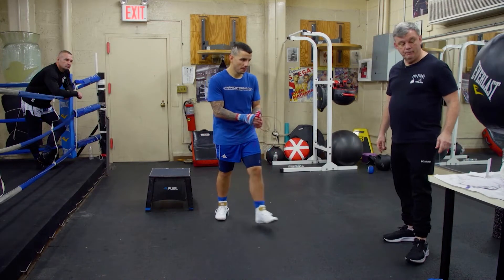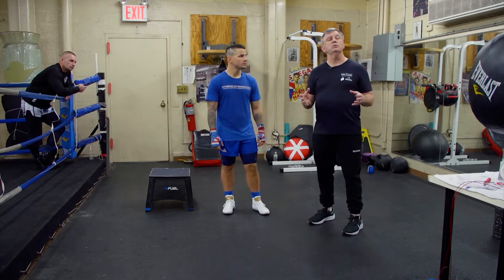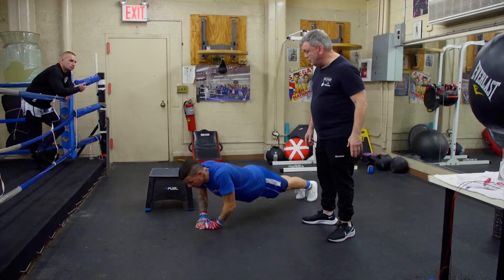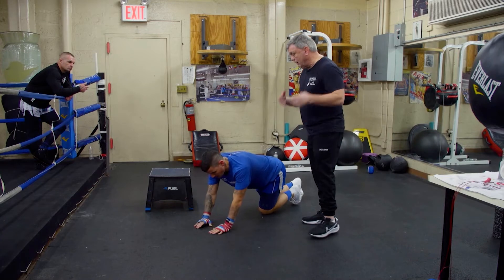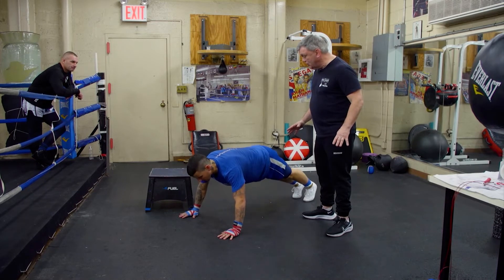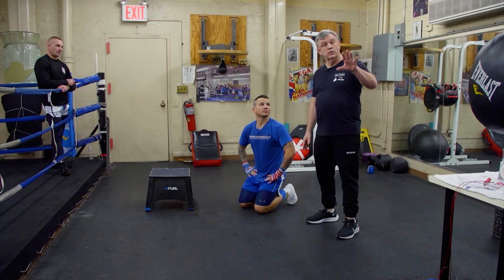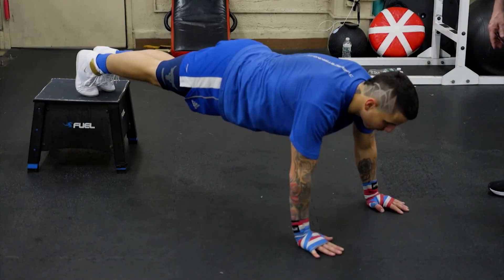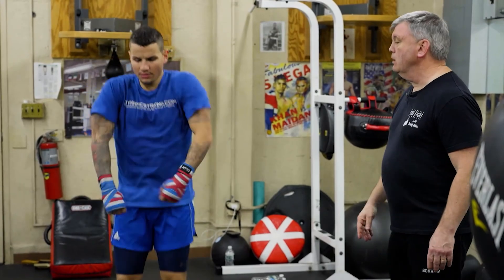How to Do Push Ups by Teddy Atlas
PUSH UPS Tutorial

Teddy Atlas teaches how to do pushups in this video.

Teddy Atlas is one of the foremost boxing trainers and analysts on the planet.  This is an excerpt from YOUR HOME BOXING WORKOUT available from DynamicStriking.com.